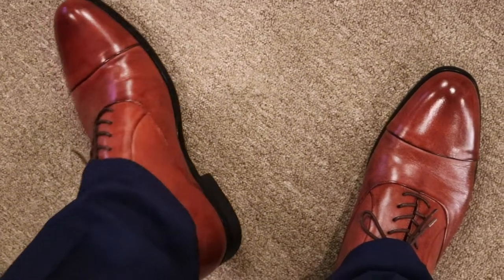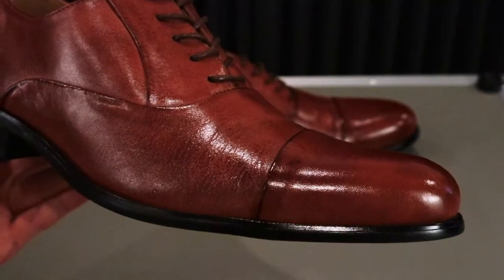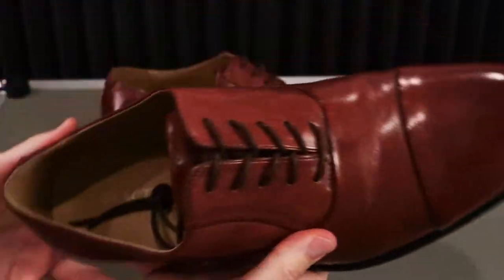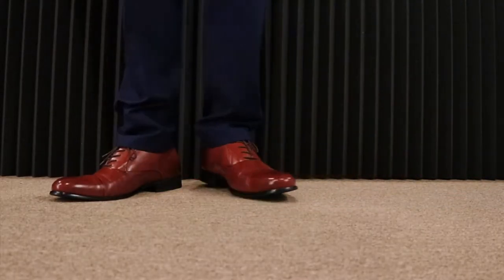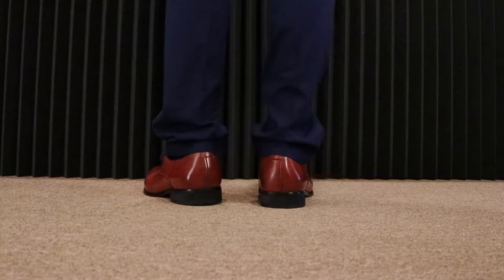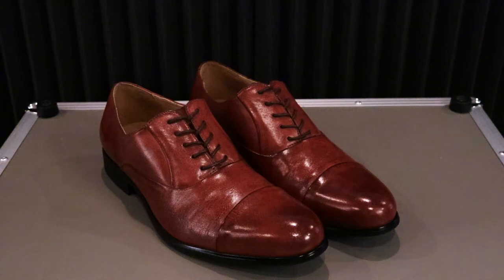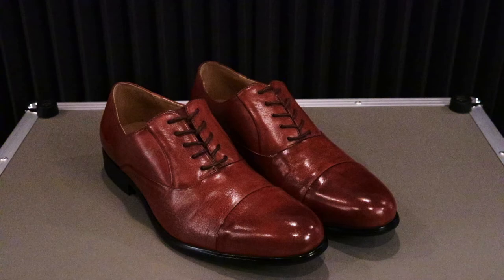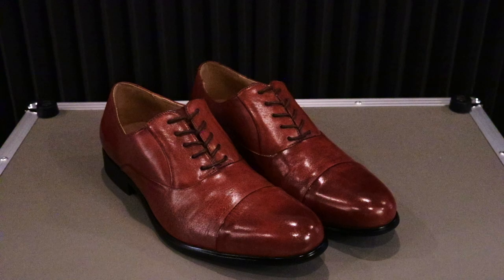Kenneth Cole Reaction Men's Kylar Oxfords **ON FEET** Dress Shoe Review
Today we take a closer look and review the Men's Kenneth Cole Reaction Kylar Oxfords.
Price: $98.00
Size: True To Size / Half Size Down
Color: Cognac